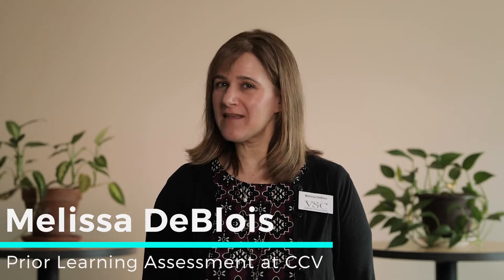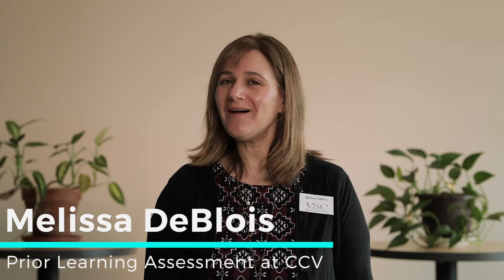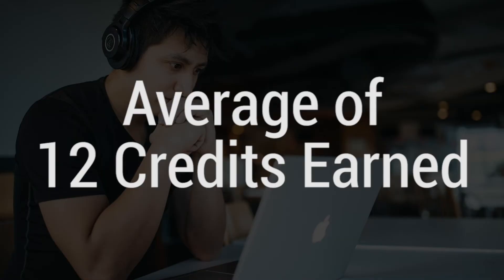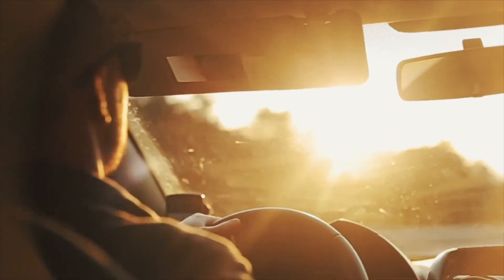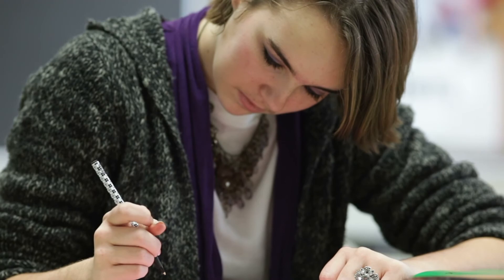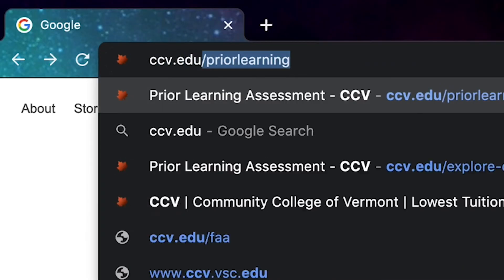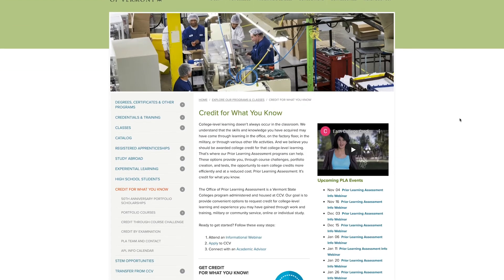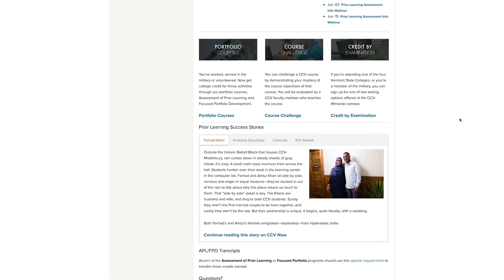CCV Focused Portfolio Development - Get Credit for What You Know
Learn about CCV's Focused Portfolio Development (FPD) courses, which allows you to earn college credit for what you already know. In honor of our 50th anniversary, CCV is awarding scholarships to 50 students enrolled in FPD courses.